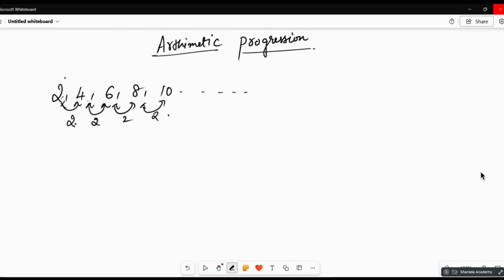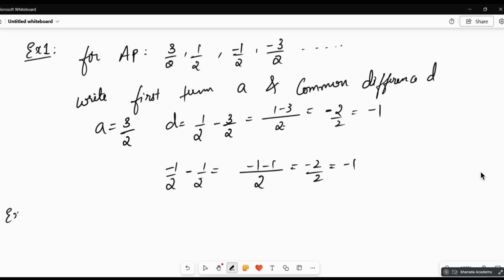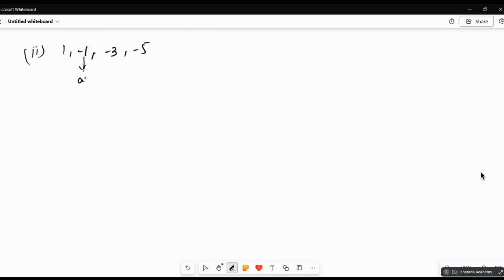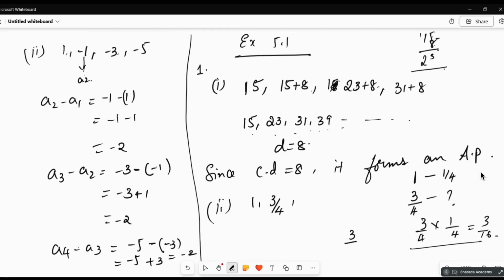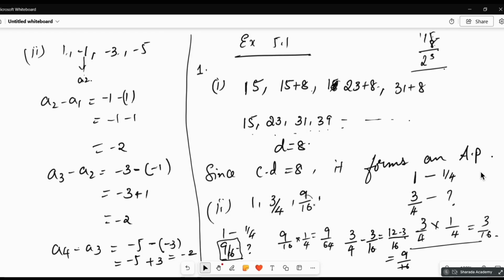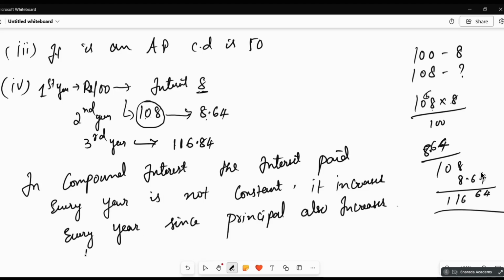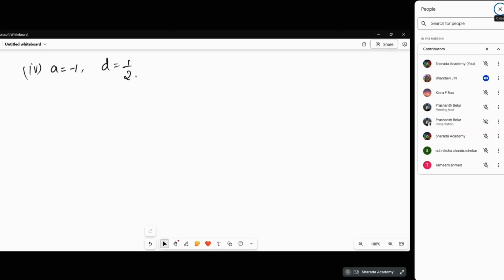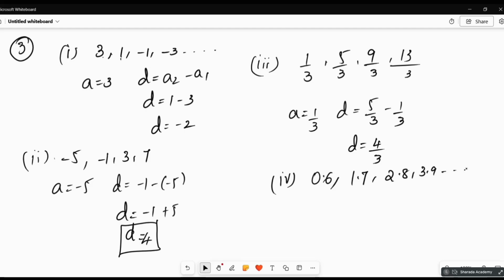CBSE MATH 10 - Chp 5 - Arithmetic progression 1/5 - Sharada Academy